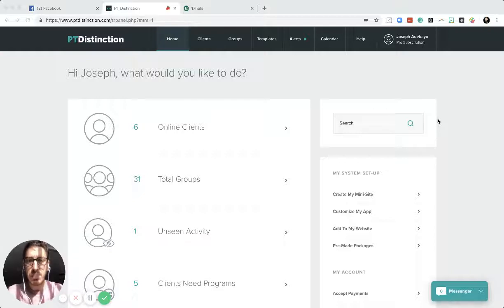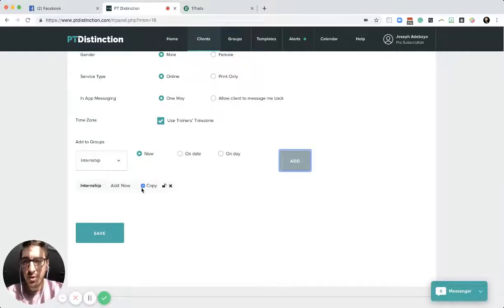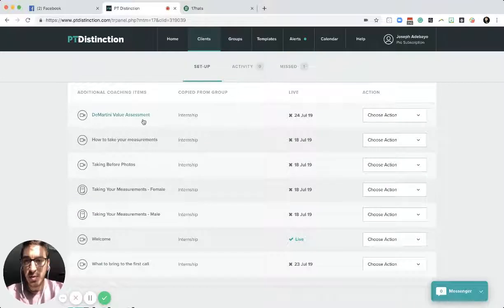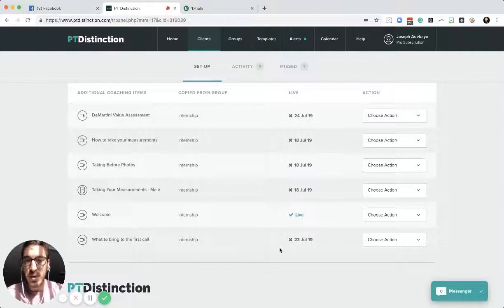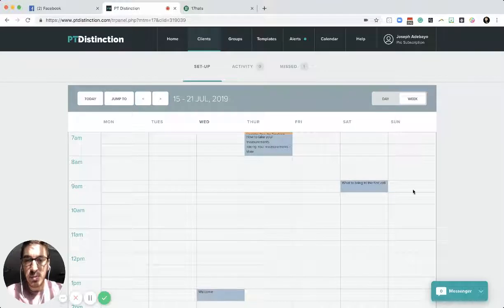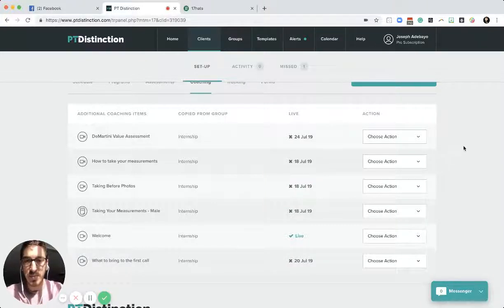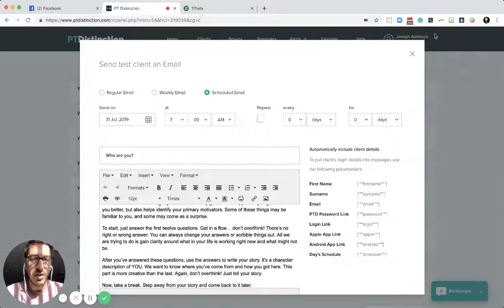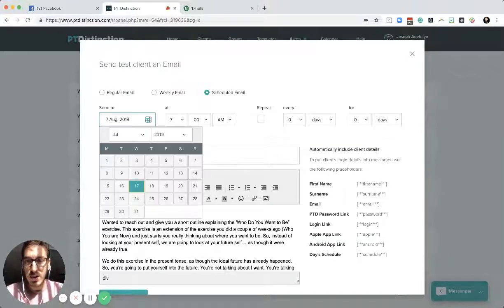How To Use PT Distinction With The Internship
This video is to walk through 'The Internship' coaches on how to use PT Distinction